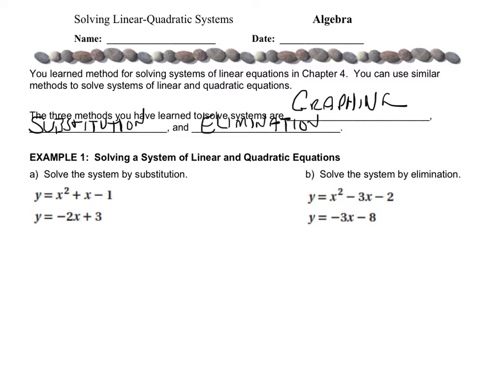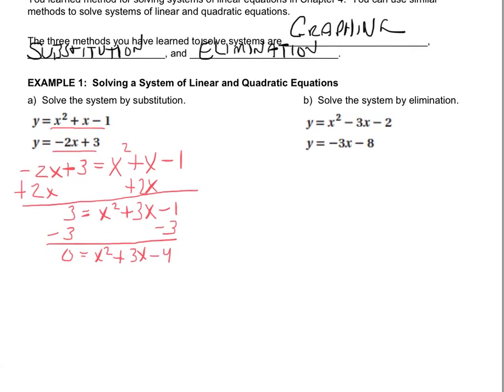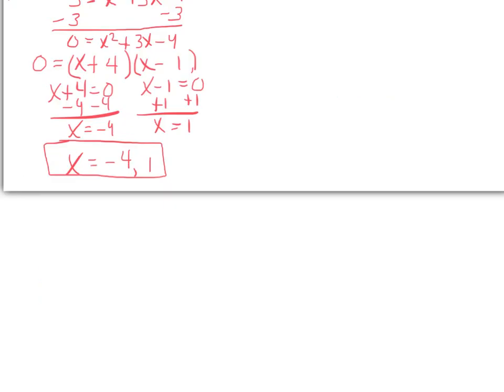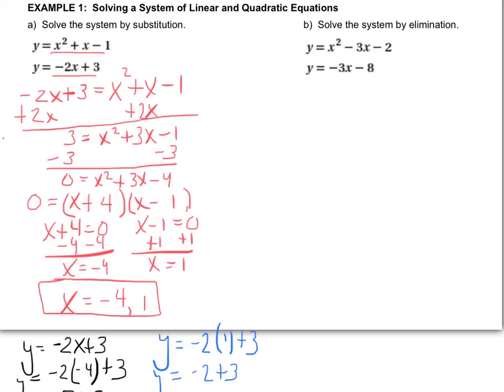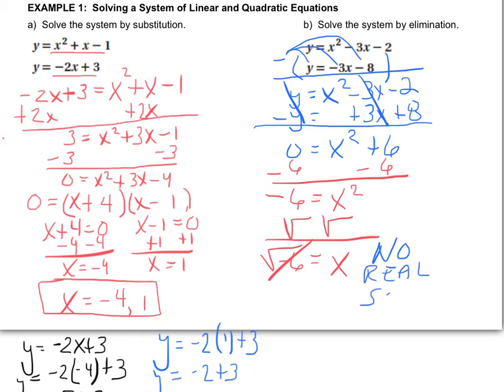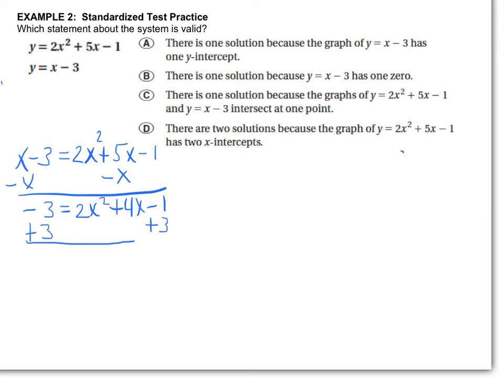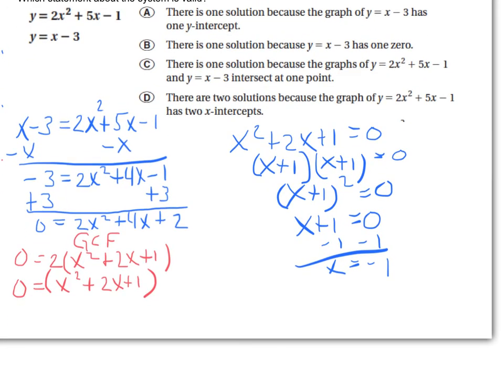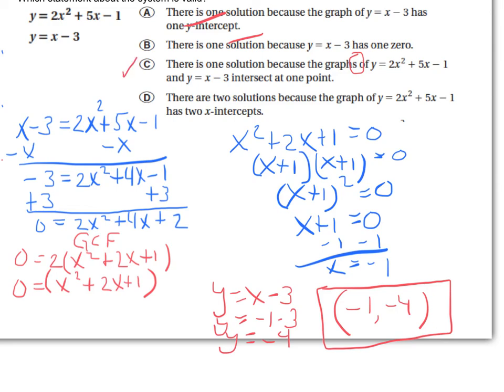9.5 Solving Linear-Quadratic Systems